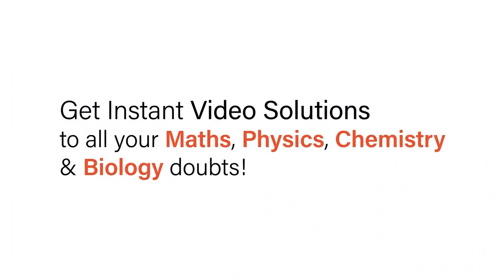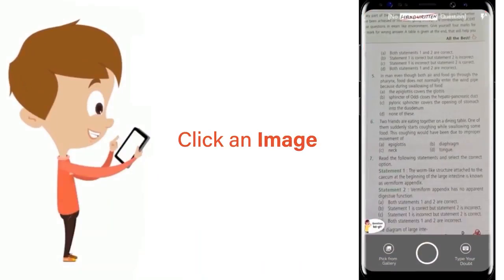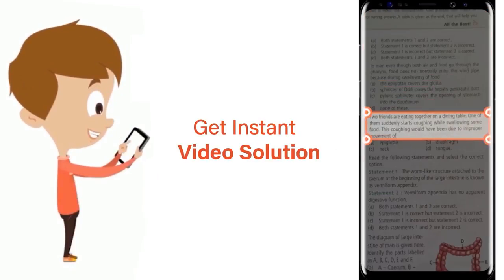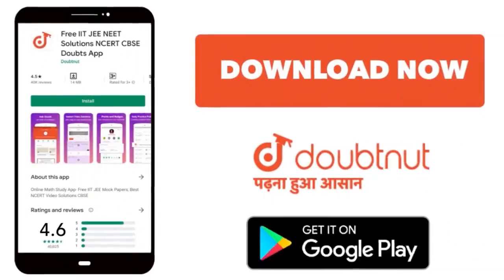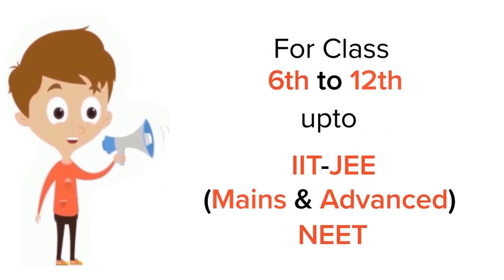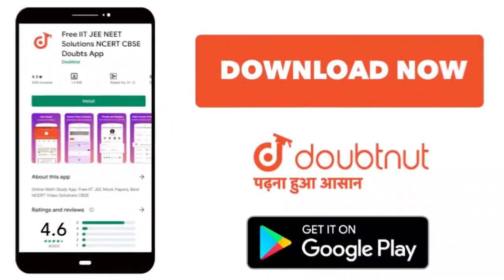Describe the working of Cassegrain\'s telescope. | 12 | OPTICAL INSTRUMENTS | PHYSICS | AAKASH S...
Advantages of cassegrain telescope is/are
Class: 12
Subject: PHYSICS
Chapter: OPTICAL INSTRUMENTS
Board:IIT JEE

👉 Have Any Query? Ask Us.